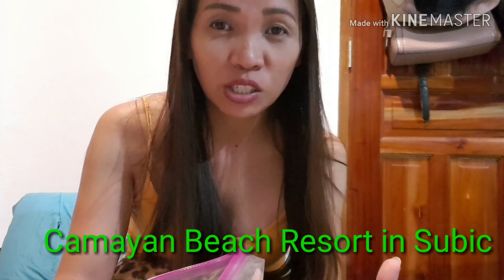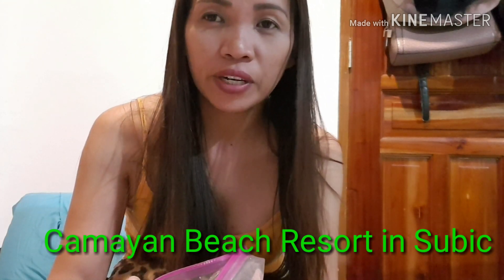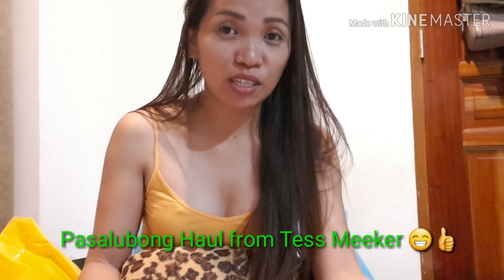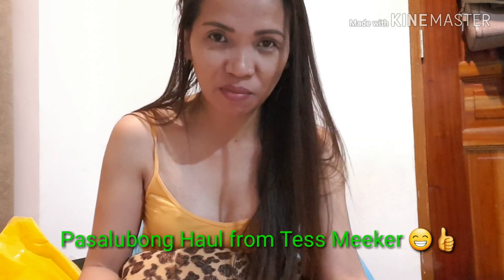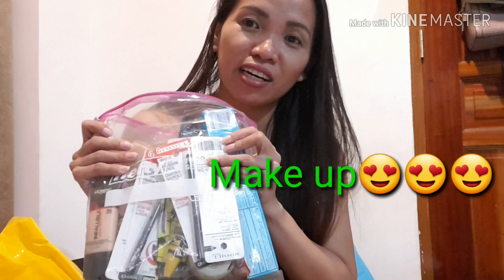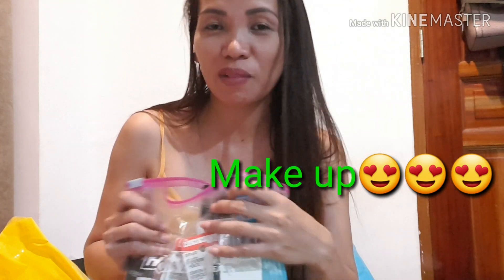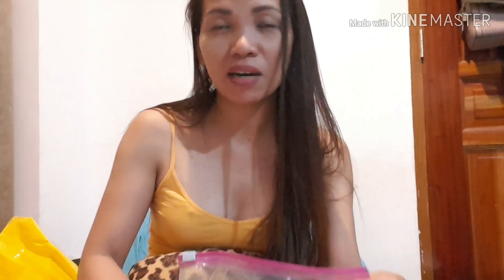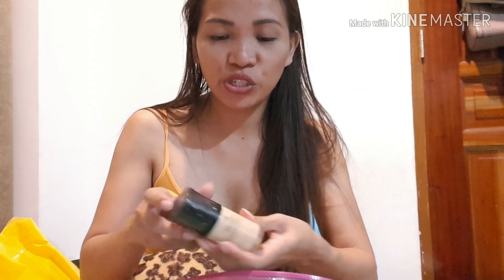Pasalubong Haul from USA by Tess M. Vlogs